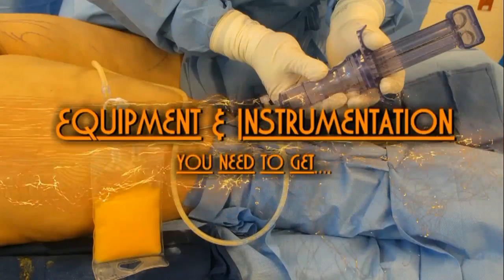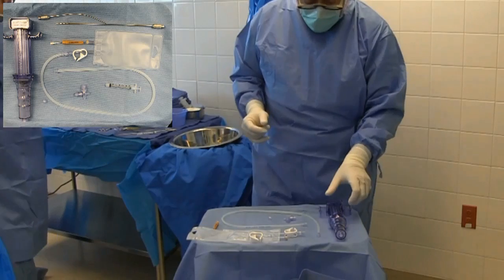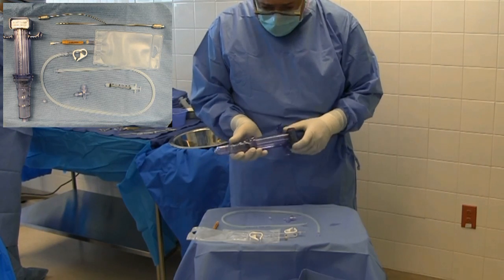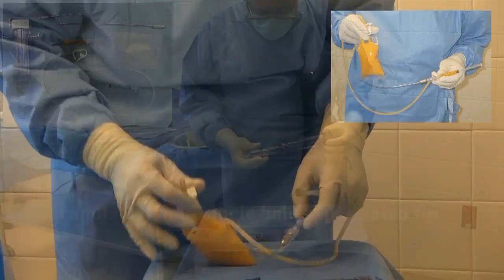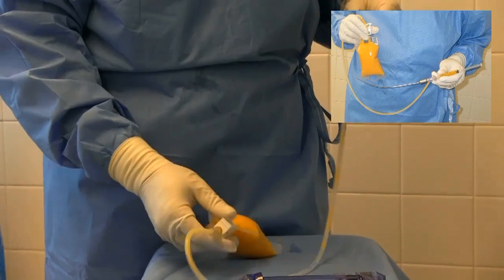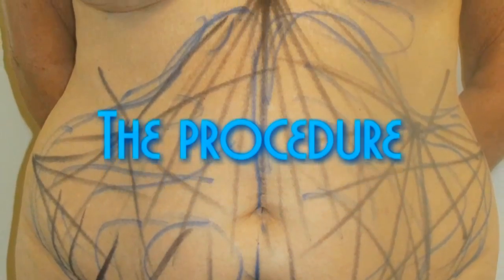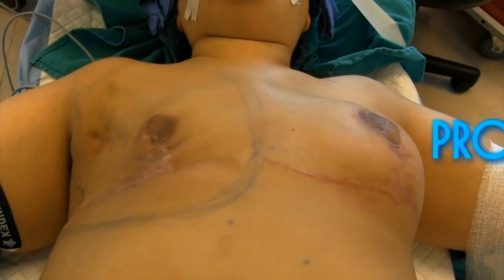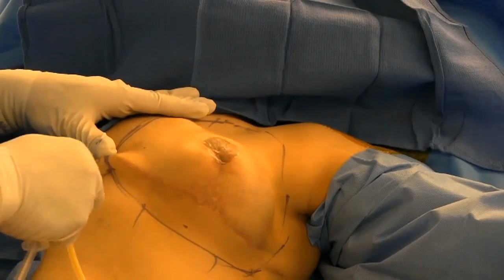FAT GRAFTING IN BREAST SURGERY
Tom BIGGS is introducing Dr Roger KHOURI from Miami – USA, and a fabulous video course on breast surgery with description of a procedure presenting breast reconstruction with fat transfer  which is performed by Dr Roger KHOURI , a world known expert and a contributor and innovator in the advancement of plastic surgery.
Indication and his personal technique are described in detail by the author in this prestigious educational teaching course edited by The Plastic Surgery Videopedia.
This educational videoprogram is sold for 30€ (Thirty euros) exclusively